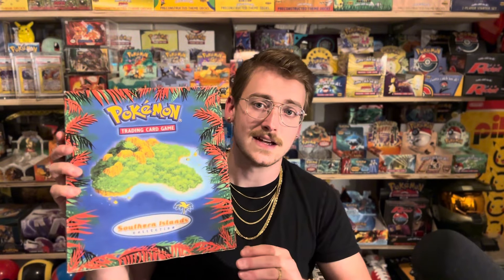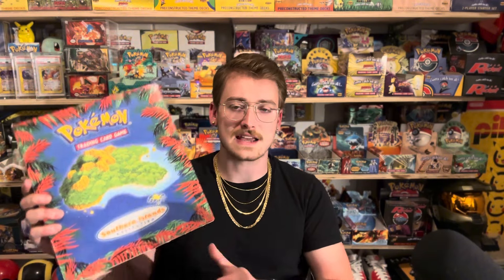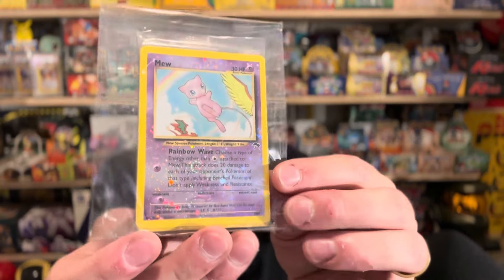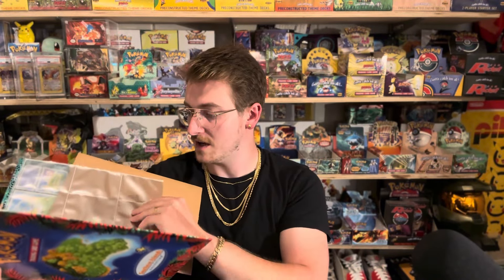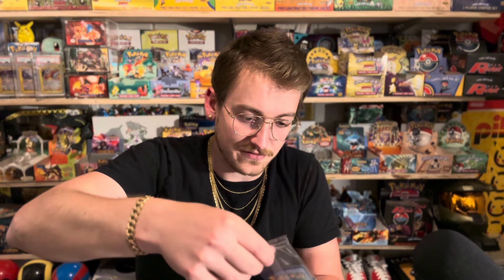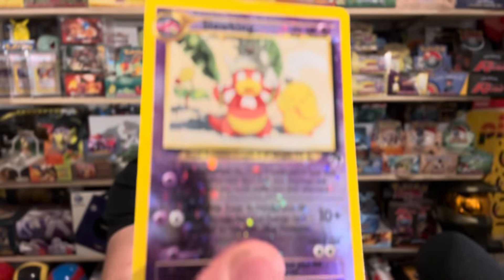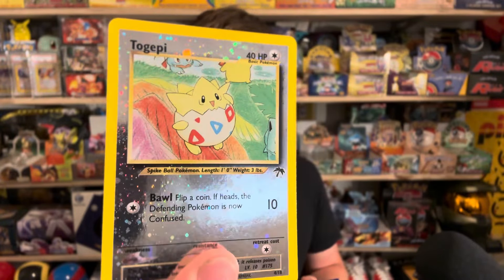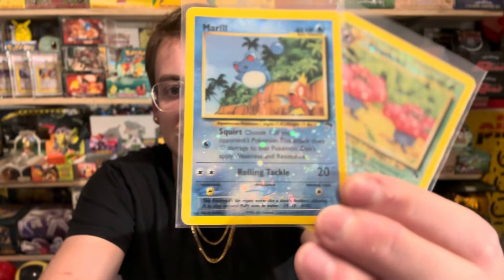Let’s Talk - Southern Islands Pokémon Set !! 🔥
Ranting..

I’d like to add that I forgot to mention the binder set brand new sealed also came with 3 random packs.

This is my ebay store !